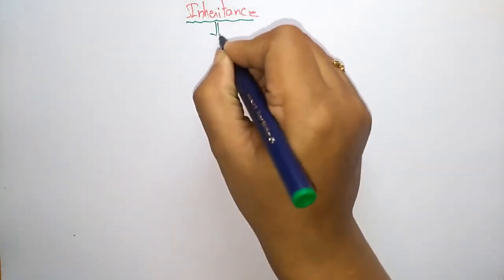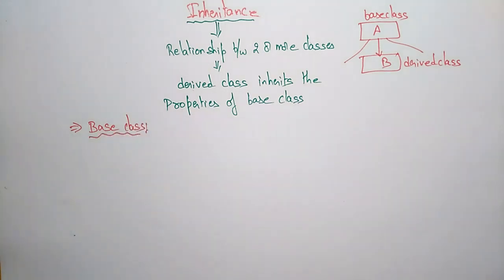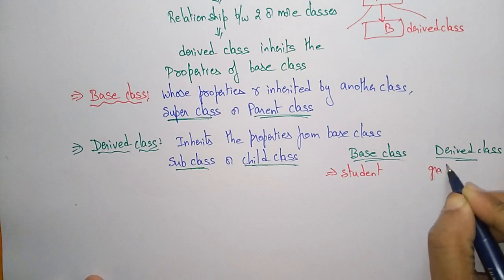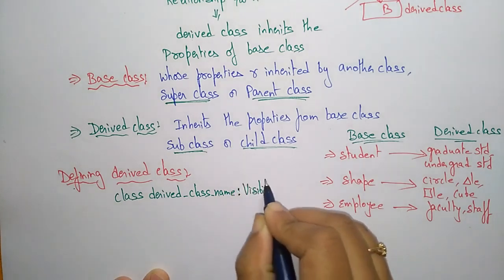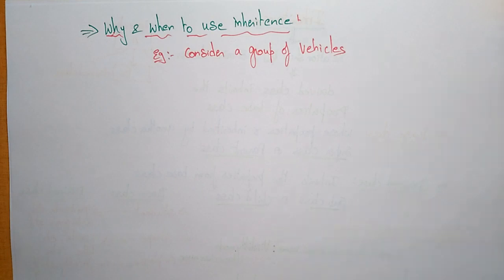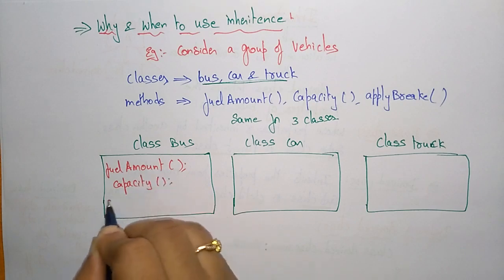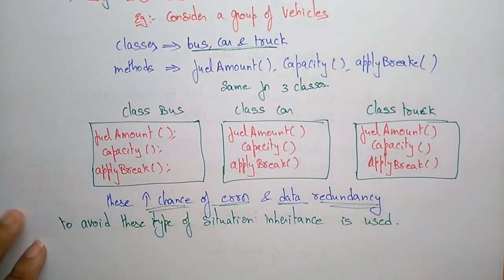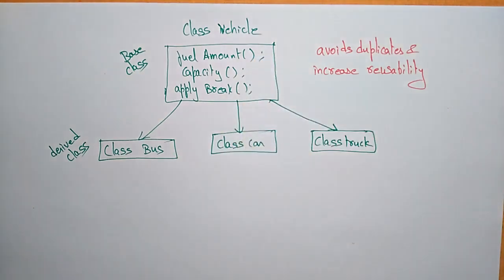25 Inheritance OOPs in C++ Lec 25 Bhanu Priya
OOPS CONCEPTS
Introduction to Inheritance
Base class & derived classes explained